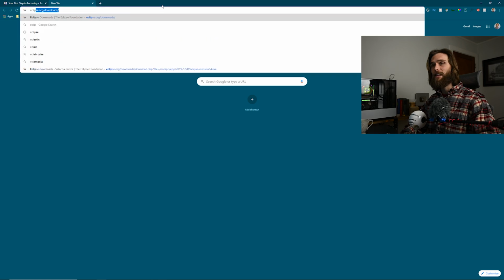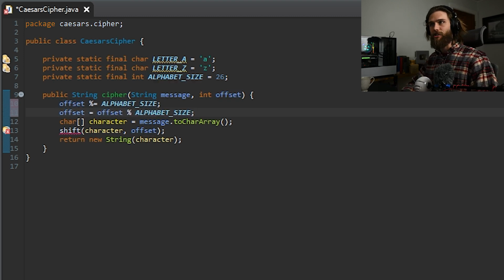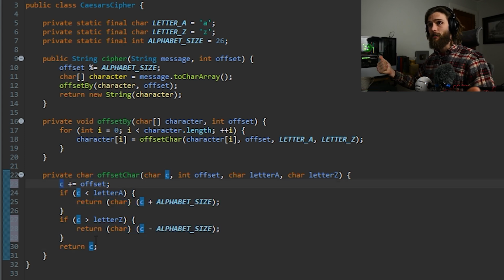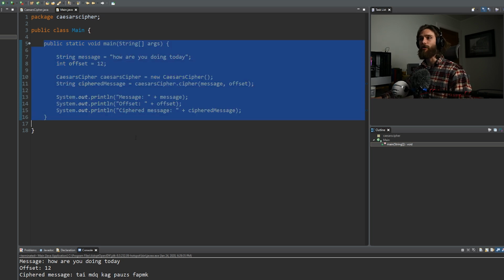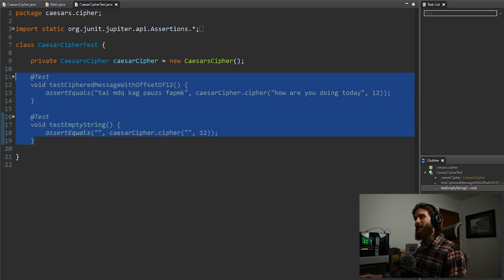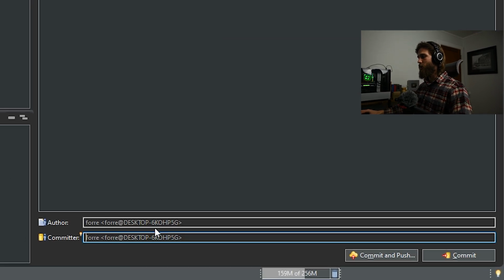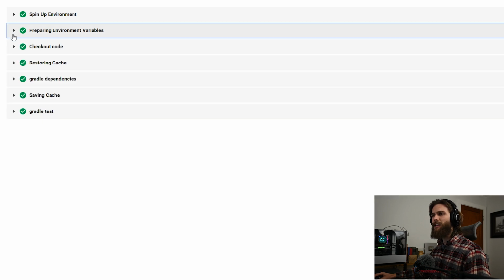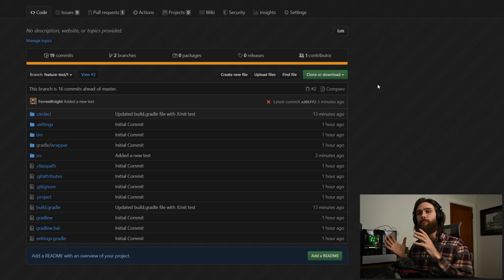An Entire Software Development Life Cycle - Full Guide (Tutorial)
One tutorial to cover it all. I take you from nothing, to coding a terminal app, to writing tests, to creating a GitHub repo, to hooking it up, to building a continuous integration workflow, and more. While the analysis and design of a SDLC is important, we won't be going over that here as it would take more work than it's worth for such a simple app.

0:00 Intro
3:14 Install IDE (Eclipse)
3:53 Explanation of the app we're building - Caesars Cipher
4:36 Hop into Eclipse
5:15 Create Gradle project
6:10 Create CaesarsCipher.java class
6:45 How to start actually writing code
7:37 Start coding our cipher method
8:02 Talk about what the cipher method code does
10:17 Start coding our offsetBy method along with what it does
11:37 Create offsetChar method
11:40 Overview of the offsetBy method code
13:24 Start coding our offsetChar method
13:34 Talk about what the offsetChar method code does
14:53 After completing CaesarsCipher, we create the Main class
15:35 Start coding our main method along with what it does (ignore package name... it should be caesars.cipher)
18:00 Run the code
18:13 Write code to actually print out the result
18:25 Run the code again... but mistake
19:03 Fix our code & talk about what it does
19:33 Run our code again again
19:37 Clean up our code
20:15 Walk through all of the code in the order our IDE runs it
25:39 Create CaesarCipherTest.java JUnit test
26:14 Write JUnit tests to test our code
26:38 Talk about what the JUnit test code does
28:10 Run our JUnit tests
28:25 Write a failing test & talk about why tests fail
29:24 Comment out failing test
29:31 Test our tests & ensure our code works
29:57 Create our GitHub repository
30:35 Turn our project into a local Git repository
31:18 Open Git perspective
31:50 Stage our code changes & write commit message
32:06 Hook up your GitHub user to Eclipse
33:33 Commit & Push to our master branch
33:36 Connect our local Git repository to our remote GitHub repository
34:28 Start creating our continuous integration workflow with CircleCI
34:40 Create a CircleCI account here
34:46 Navigate to Add Projects
34:58 Set Up Project for our Caesars Cipher project repo that CircleCI sees on GitHub
35:12 Add dependencies & test in build.gradle for our JUnit 5 (Jupiter) tests
dependencies {
testImplementation 'org.junit.jupiter:junit-jupiter-api:5.3.1'
testRuntimeOnly 'org.junit.jupiter:junit-jupiter-engine:5.3.1'
test {
useJUnitPlatform()
36:26 Stage, Commit, & Push our build.gradle changes
36:46 On CircleCI, click Start Building then Add Config (CircleCI will build a branch for us)
37:15 Check our pipeline and confirm it successfully builds
37:22 A deeper look into our CircleCI pipeline
38:43 A deeper look into what CircleCI did on GitHub
39:11 Compare & pull request our changes from the CircleCI branch to our master branch
39:59 Why we need multiple branches
40:59 Delete our circleci-project-setup branch
41:15 Implement a failing test
41:26 Pull code from our GitHub repo
41:51 Create a new branch in Eclipse
42:12 Commit & Push our failing test to our new branch
42:25 CircleCI is building our code & running our tests
42:43 Our test failed
43:39 We can no longer Merge Pull Request on GitHub
43:55 Outro

CircleCI Docs

FIRST SUPPLY COFFEE

SOCIAL MEDIA

DESK SETUP

Monitor Arm
Standing Desk